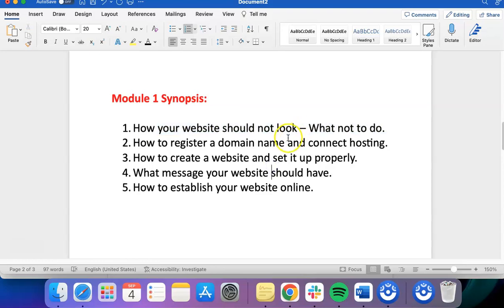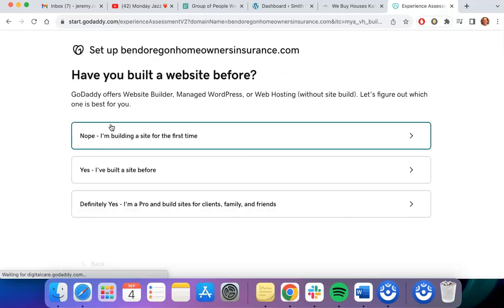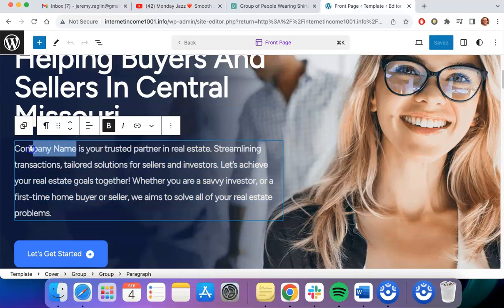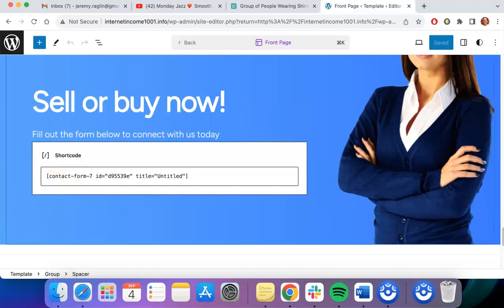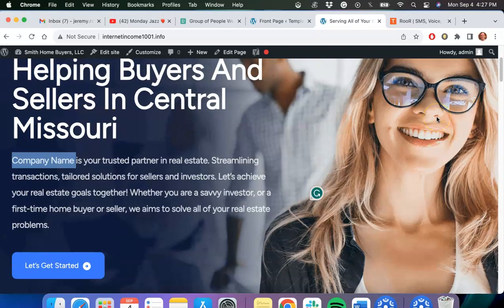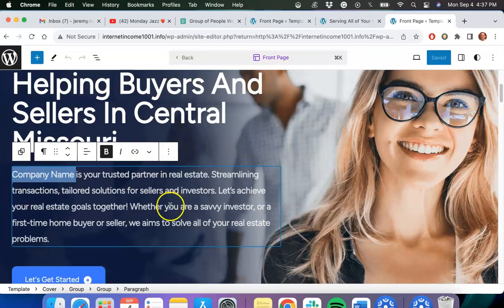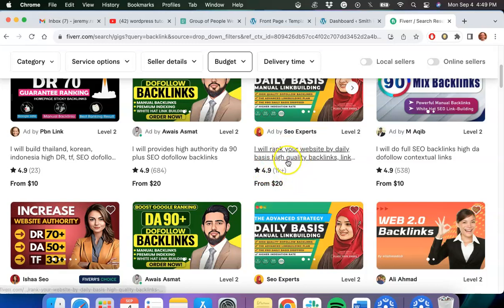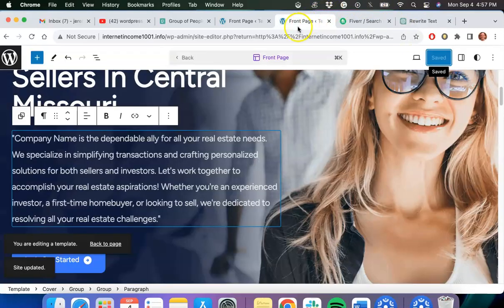Real Estate Wholesaler Marketing Training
- In this video, I show you how to successfully promote your wholesaling business online.